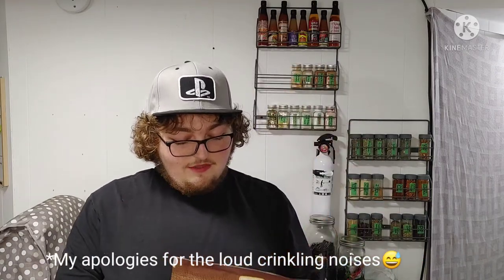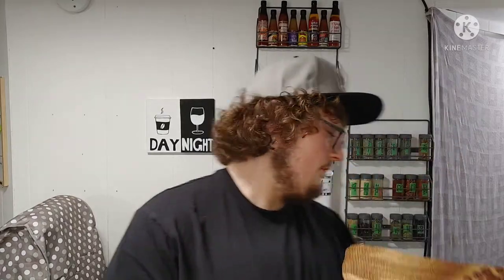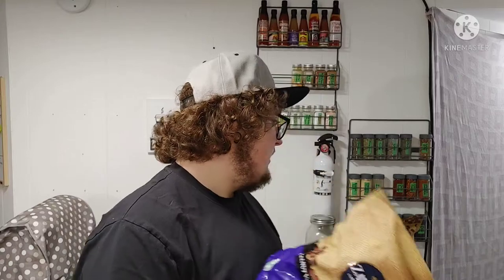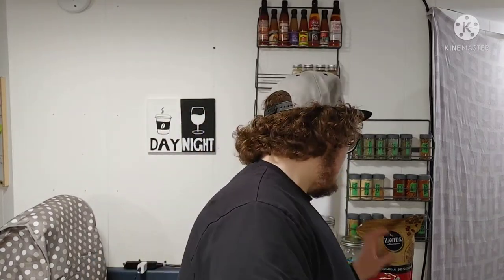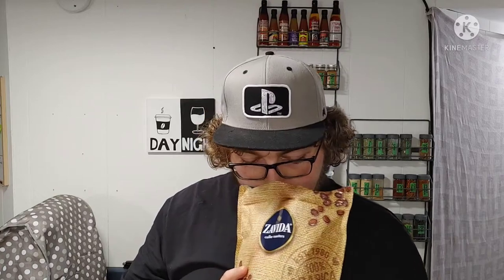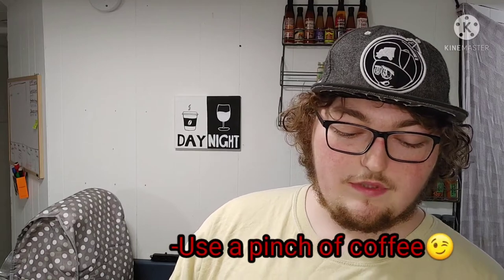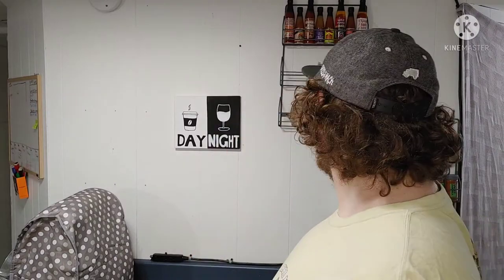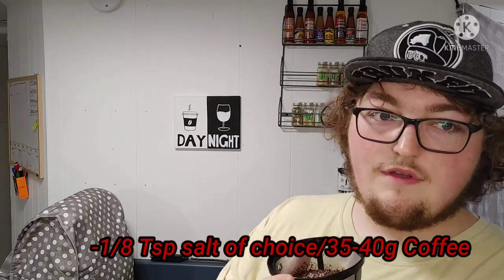Costco Essentials Zavida 100% Columbian Arabica Coffee Review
In this video we discuss some key coffee tips as well as taste test and give my initial thoughts on this coffee!

Costco Canada $9.99(Sale) $12.99(Reg)
907g whole bean coffee